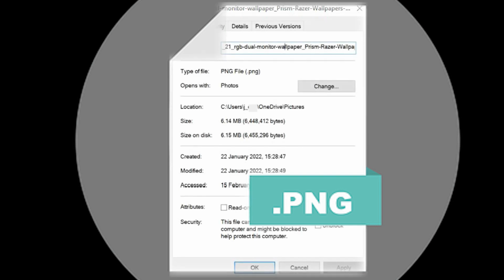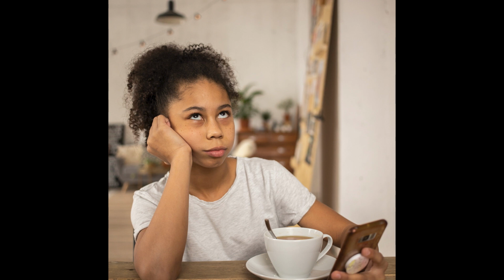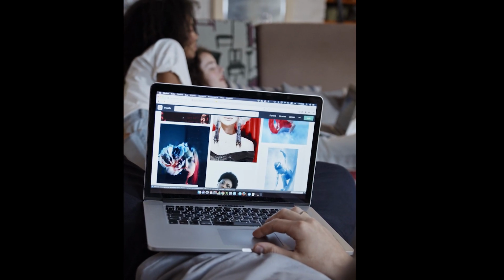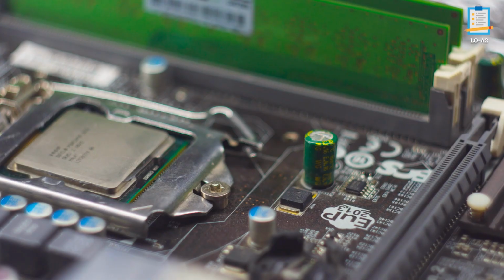BTEC Extended Diploma in IT - Unit 6 Website Development Assignment Part 2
In this video, I will be covering the first learning outcome of the unit 6 Website Development assignment 1.